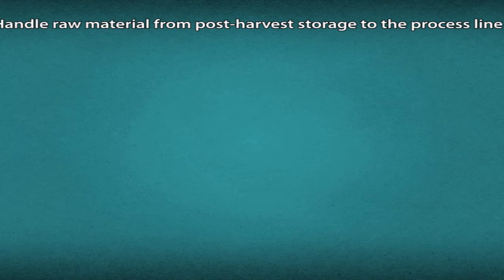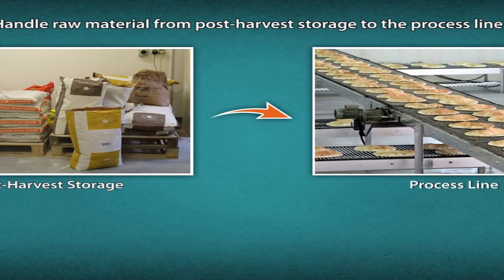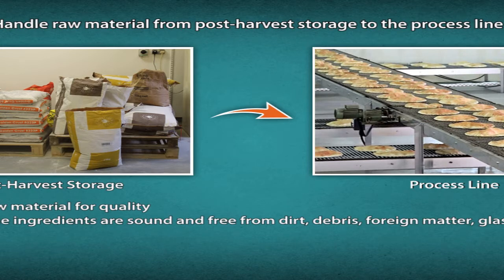Roles and Responsibilities of Baking Technician - FOOD SSC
The art of baking includes understanding about the ingredients, weighing, assembling etc. The procedures or techniques of baking allow us to start our journey towards healthy baking right at home.